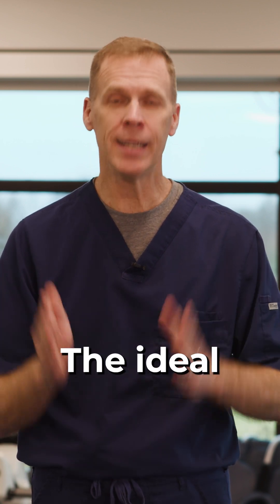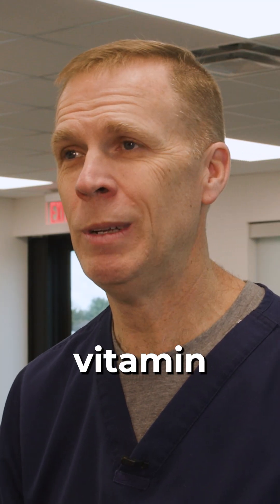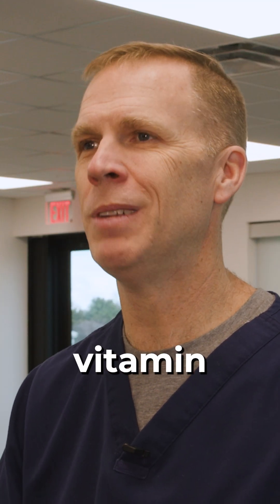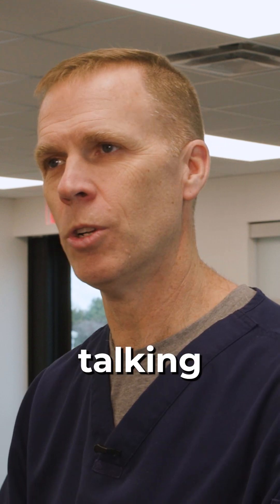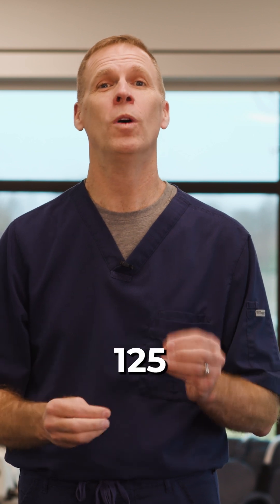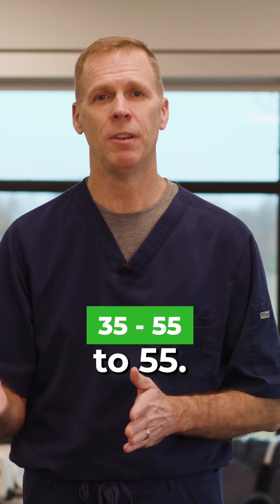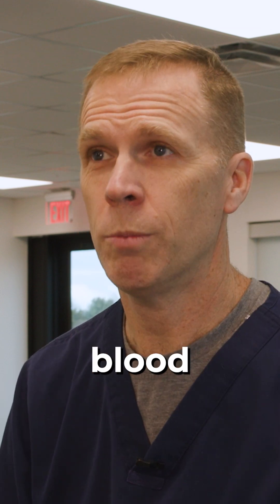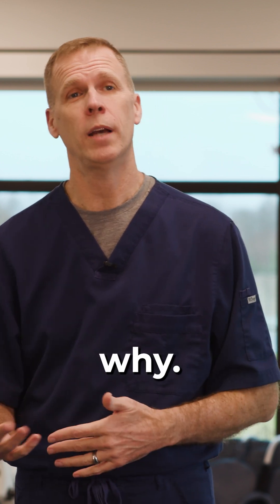Decoding Your Vitamin D Lab Results: Normal vs. Optimal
If your report includes Vitamin D, don’t just look for “normal”—aim for optimal. Here’s the difference.